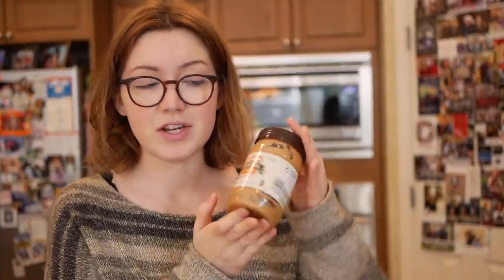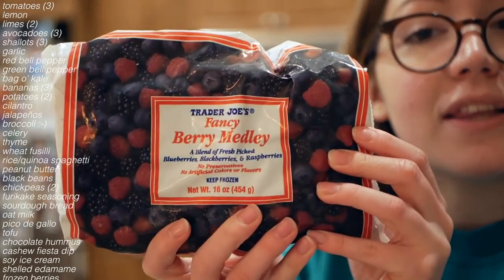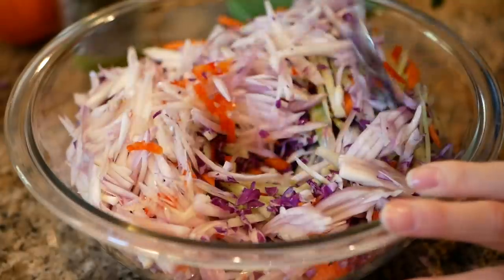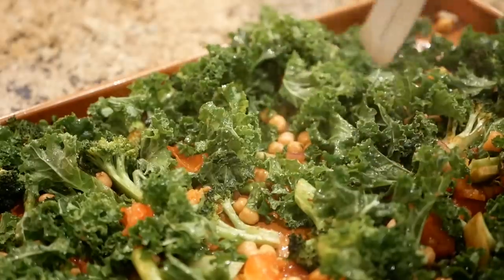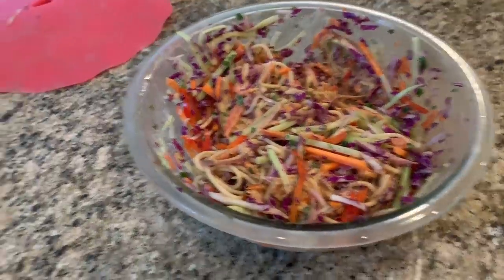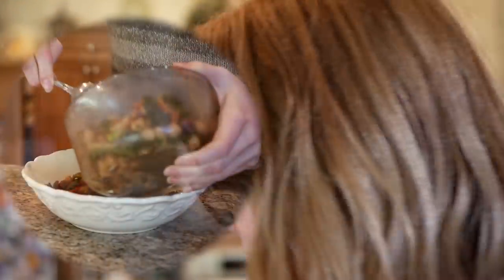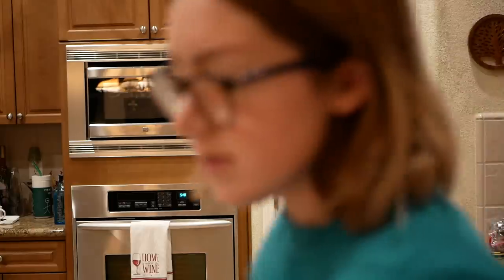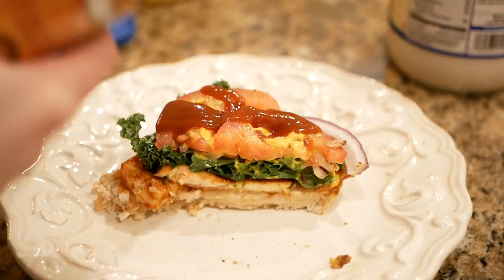What a week of *normal* vegan food looks like from Trader Joe's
Get your first audiobook and two Audible Originals for free when you try Audible for 30 days or text "emilyewing" to 500 500!

I used like double the bouillon & used almost all of a block of tofu (no potatoes)

"Where did you get your ________?"

☆ shirts, stickers, tote bags, etc!

W A T E R M A R K